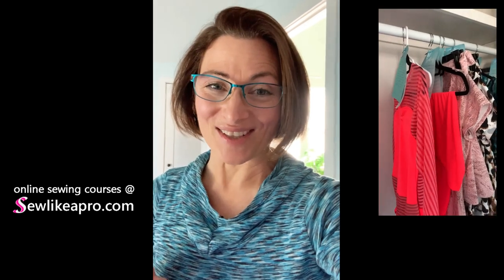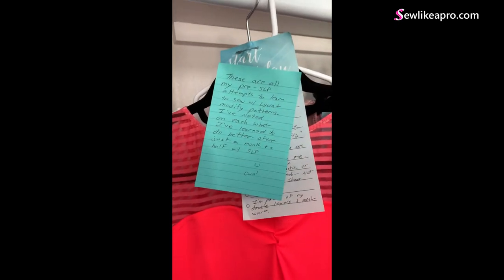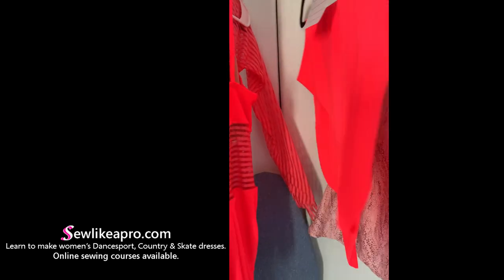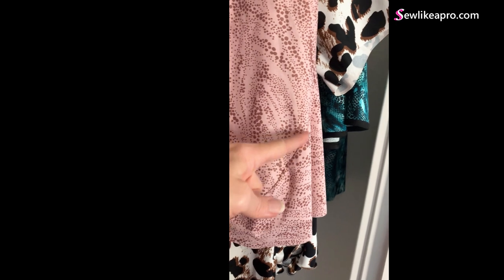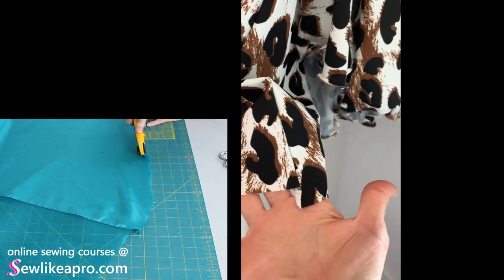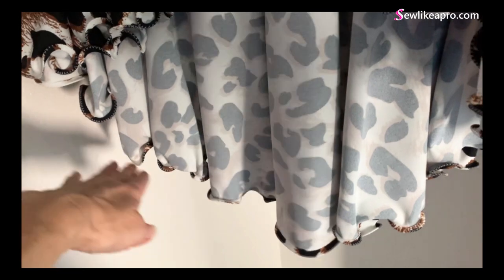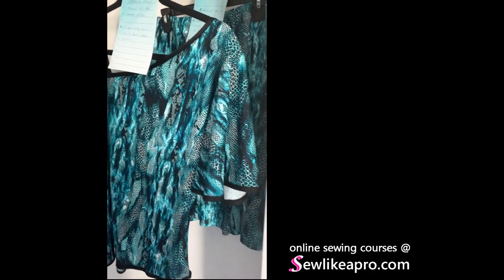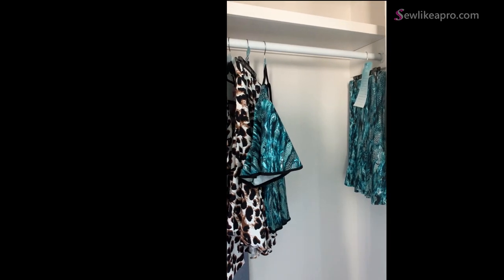Sewing tips for making better ballroom dance practicewear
Today I offer suggestions to one of my sewing school members on ways to improve the ballroom dance practice wear she made before enrolling in my school two months ago.

I hope you enjoy getting dressmaker tips for altering patterns, adding volume to skirts that don't move much and adjusting the bodice so it better fits a woman's curves.

Lastly, if you want more dressmaker tips not on video, check out the written blog.

Yours truly,
Teresa Sigmon

1)  DID YOU ENJOY THIS VIDEO OR LEARN SOMETHING?